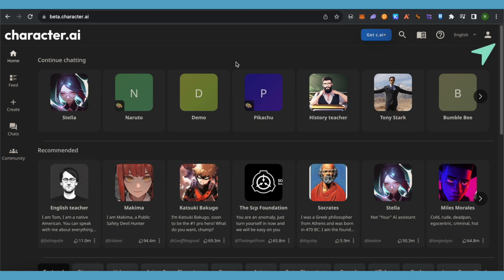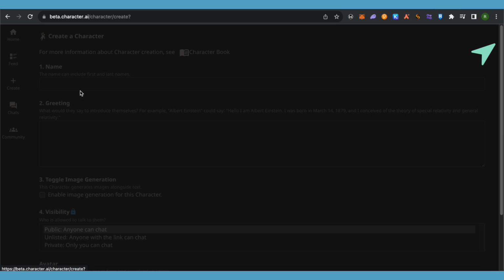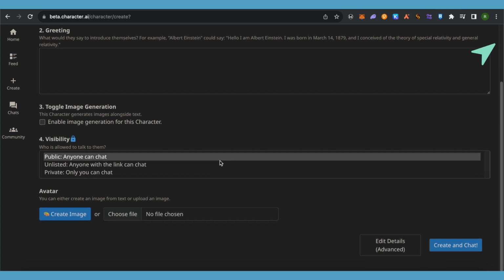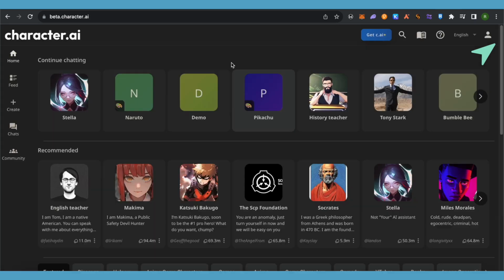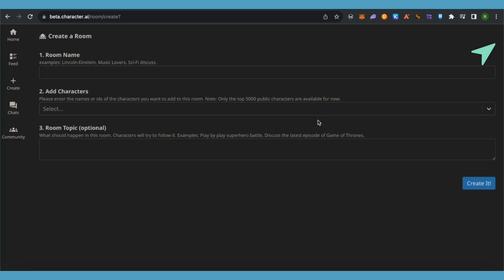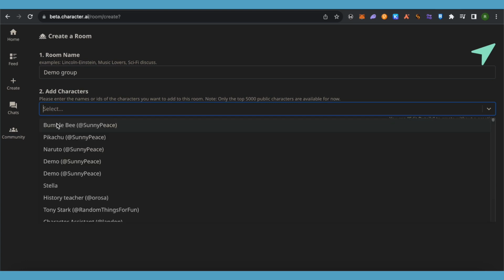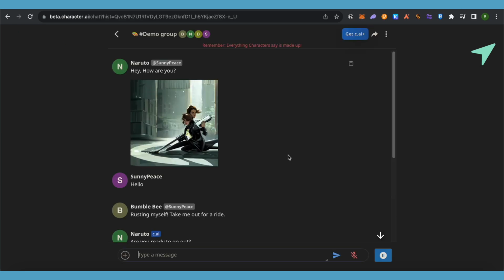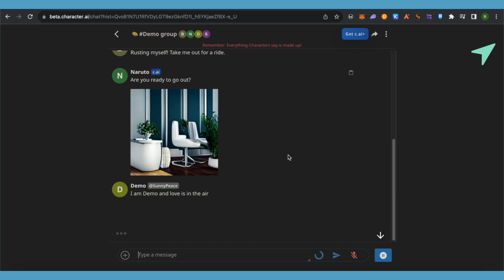How To Add Multiple Characters In Character AI (2025) Easy Tutorial